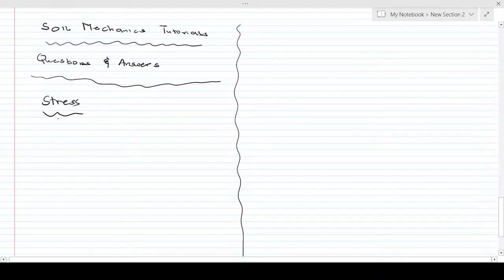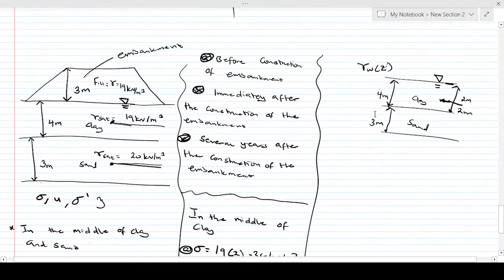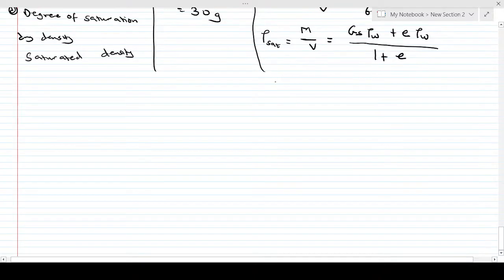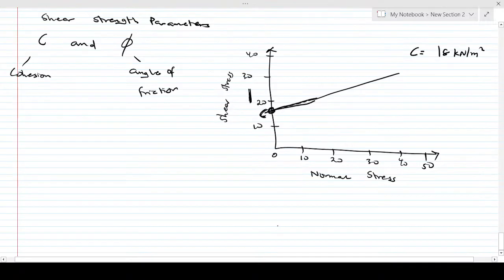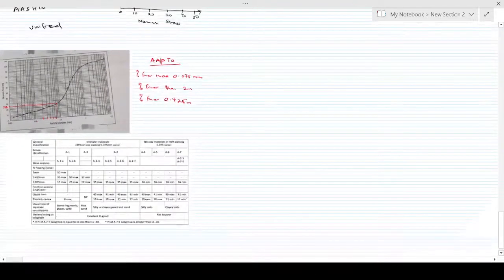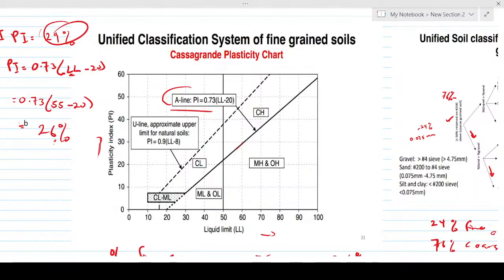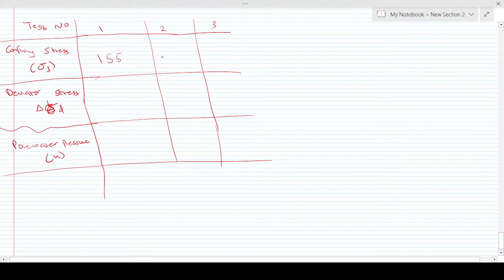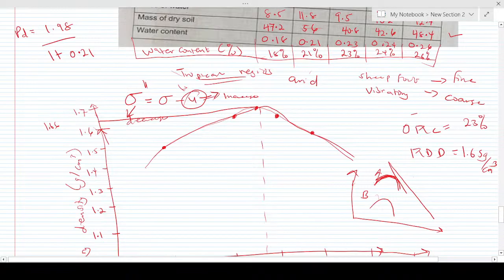Solving Soil Mechanics Questions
This video we solved numerous question in soil mechanics I
1. Particle Size Distribution and Classification system
2. Calculation of Geostatic stress and effective stresses
3. Determining Shear strength parameters
4. Finding the Plasticity Index and ACtivity of soil and their engineering Implication and many more